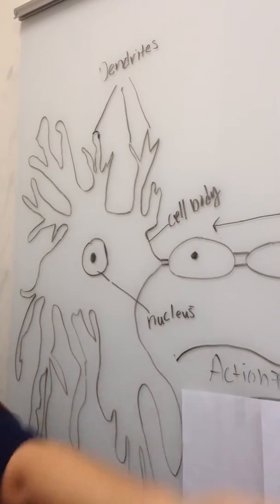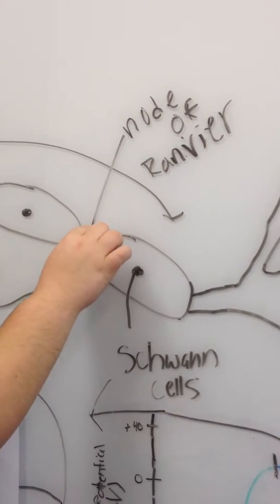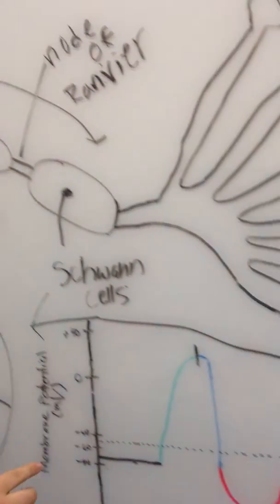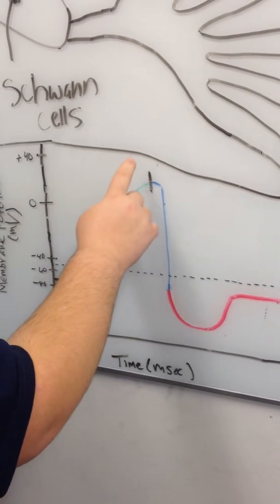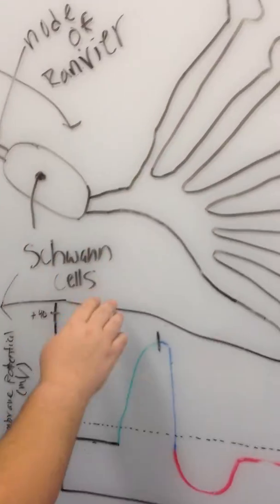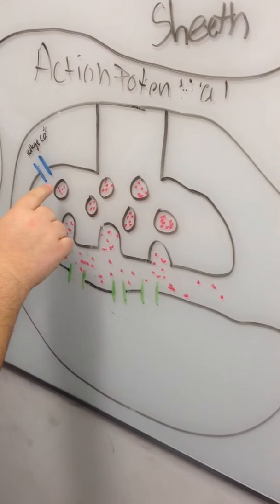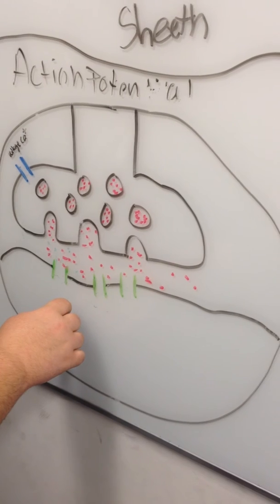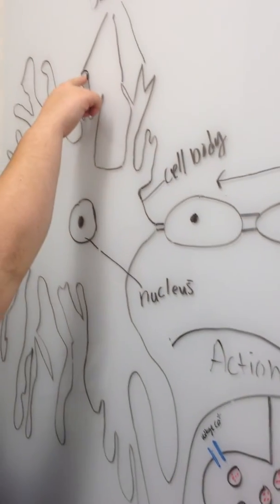Modeling project:Synaptic Communication Bio 201